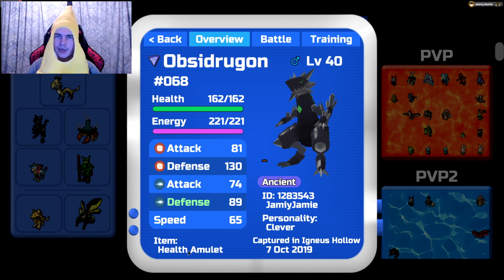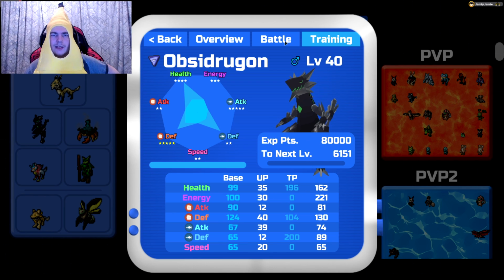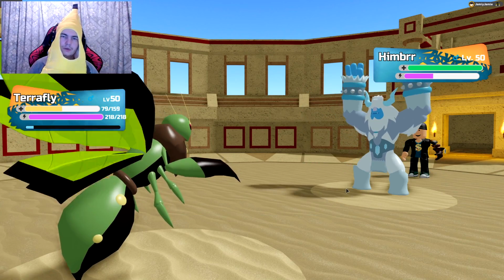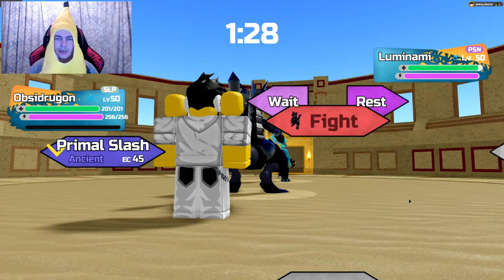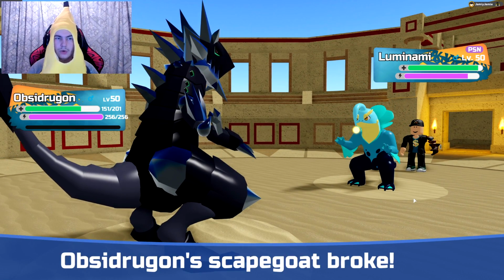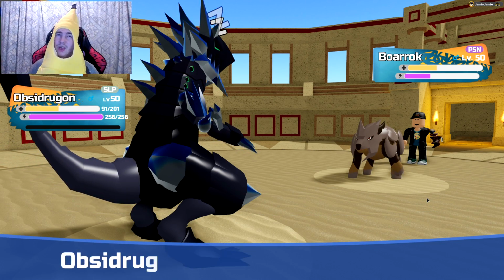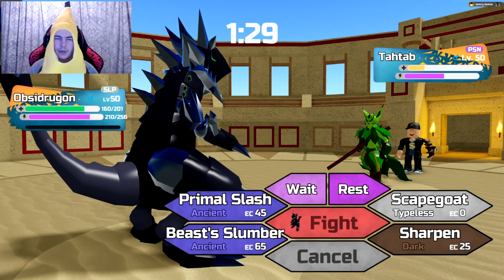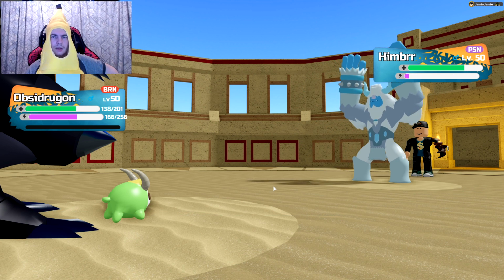OBSIDRUGON SWEEP! - Loomian Legacy PVP